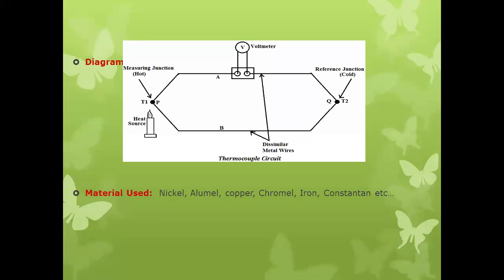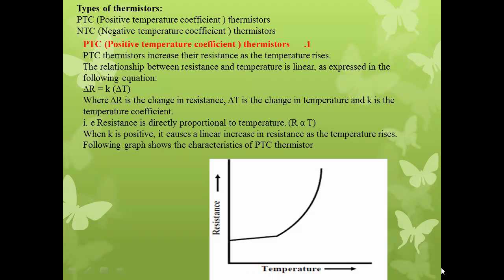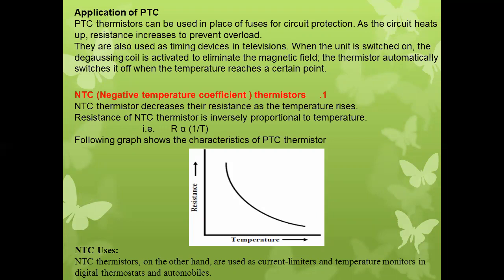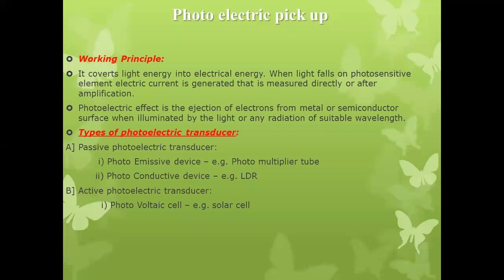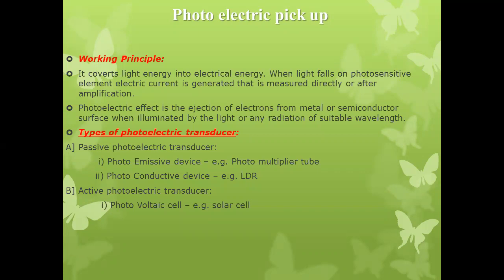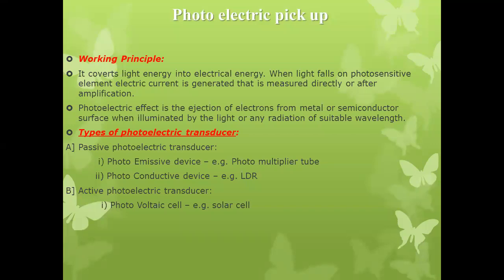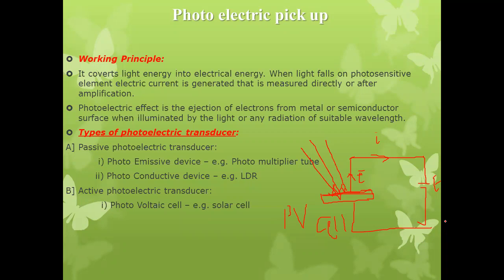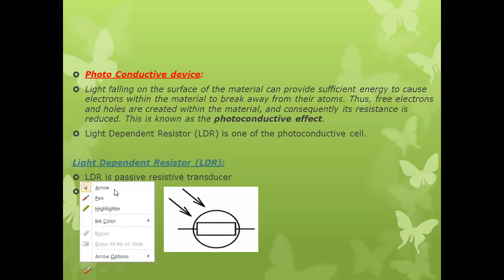Thermocouple Revision, types of thremistor